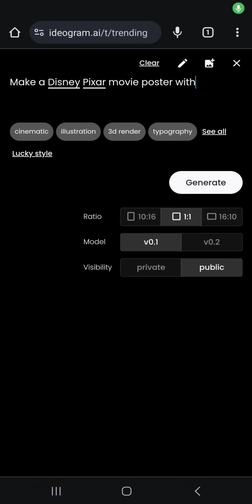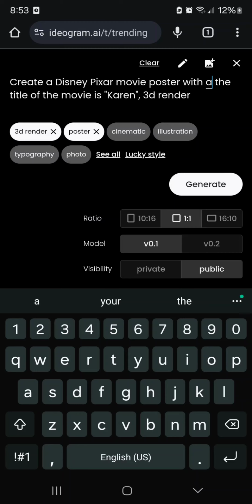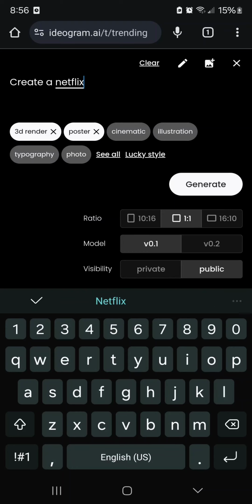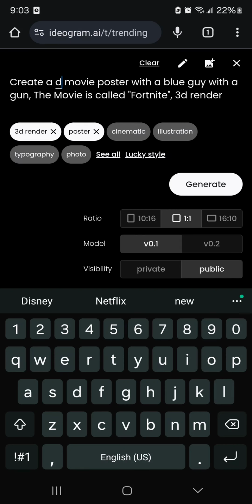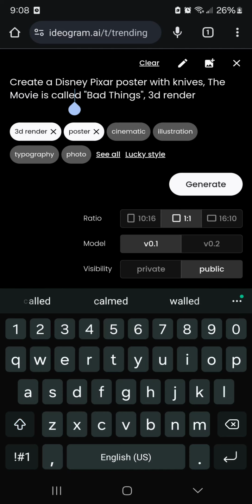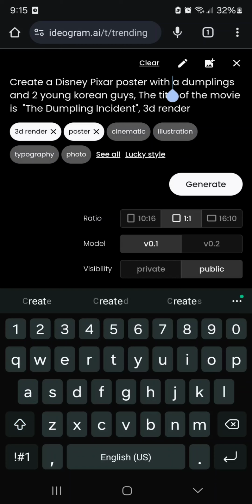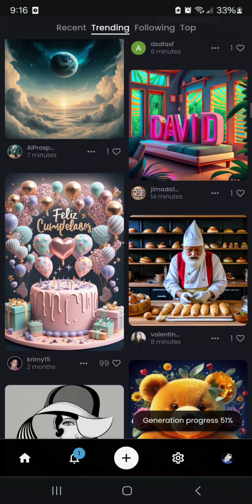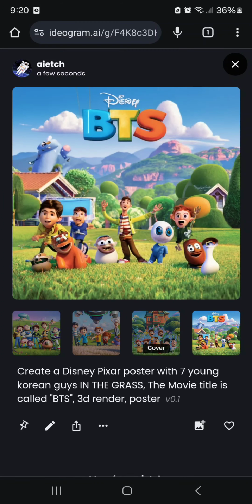I Made Cursed AI Disney Posters